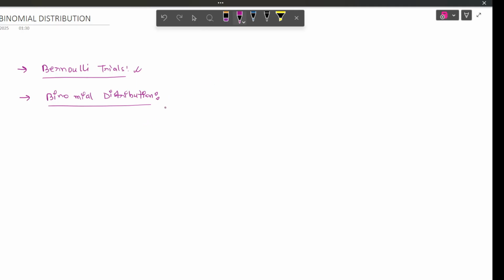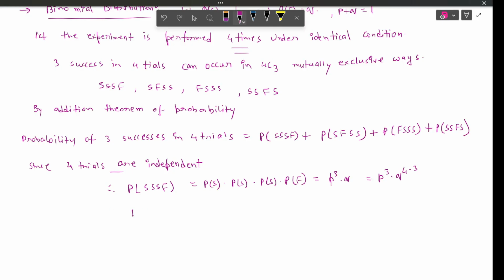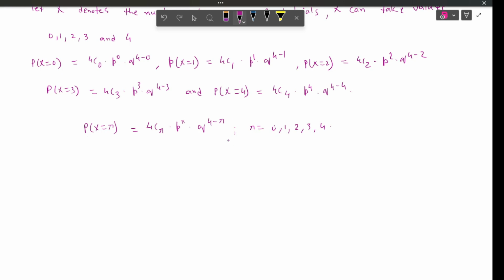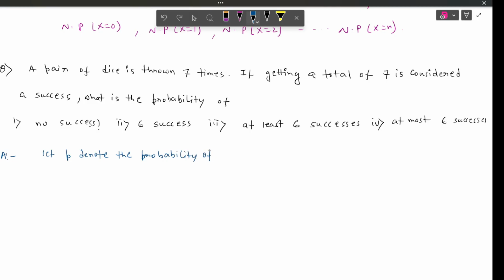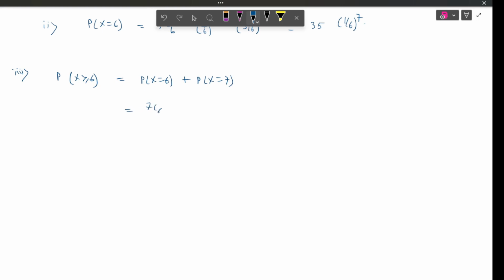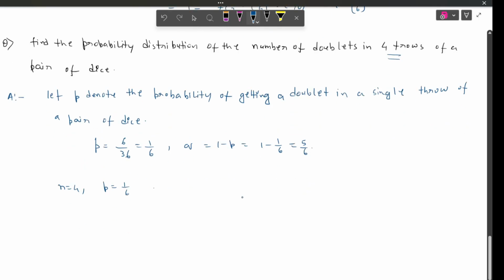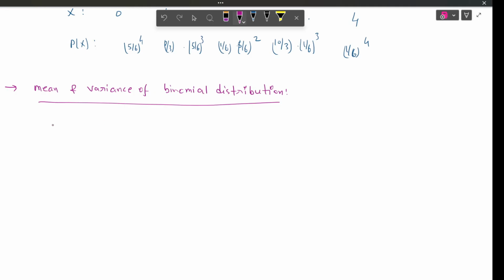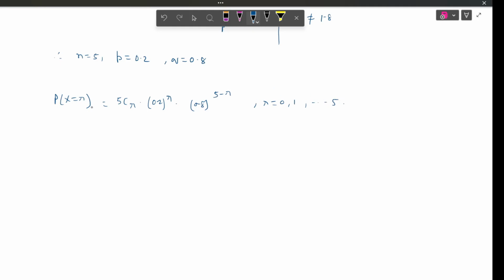BINOMIAL DISTRIBUTION/CLASS 12/CBSE/ISC/MATHEMATICS